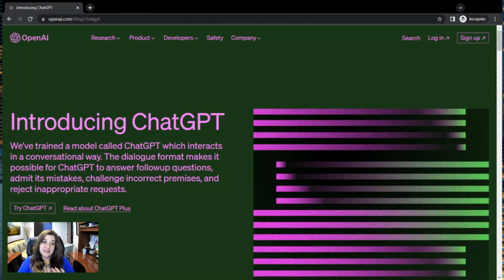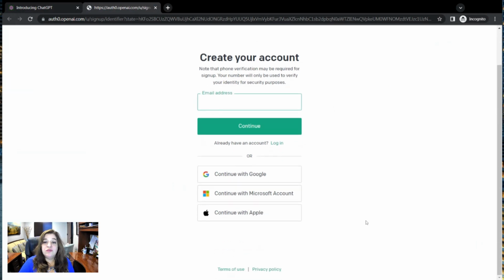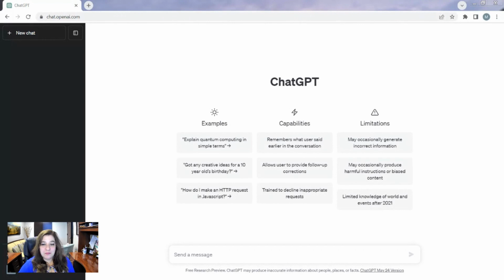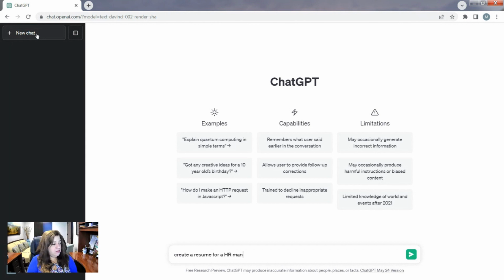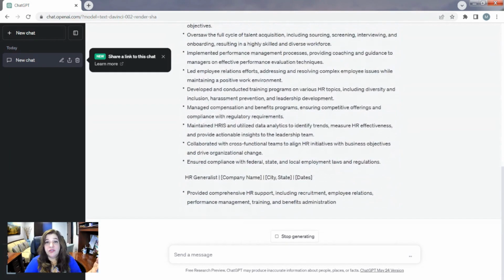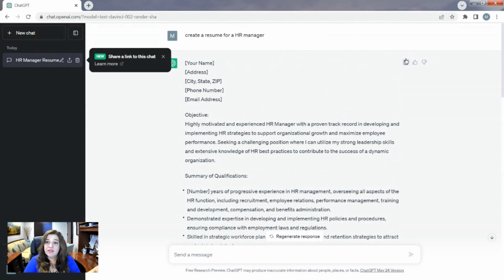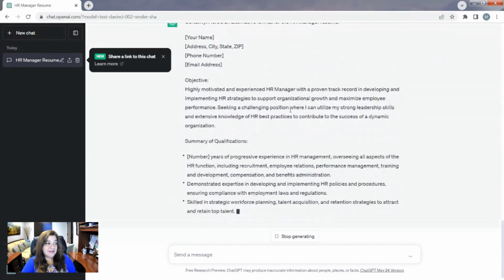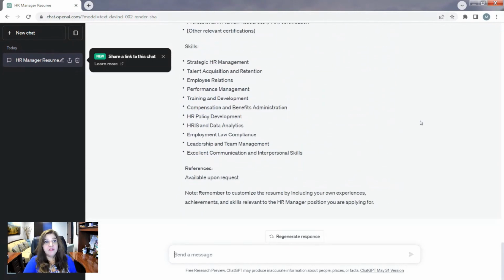How Do I Get To ChatGPT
Learn how to use ChatGPT in your job search!

As an HR professional with over 25 years of experience, Melanie’s areas of expertise include HR consulting, talent management, strategic planning, developing human capital management systems, cross functional team building and coaching management teams at all levels within an organization.

Melanie founded CGL Recruiting with the intention of creating an HR consulting and recruiting firm focused on developing a true business partnership with the organizations they work with. She believes the best way to build a top performing company is by selecting the talent which best aligns with the short and long-term goals of the corporation to accomplish their strategic business objectives. Melanie has a degree from UT in Applied Learning Development, holds several HR certifications including a GPHR, SPHR and SHRM-SCP.